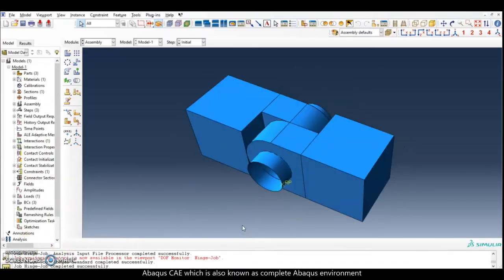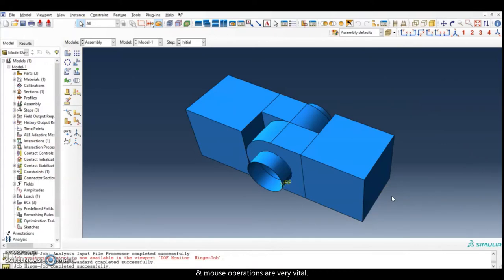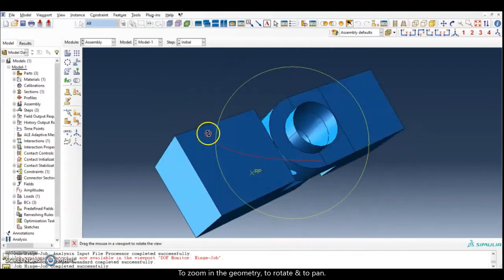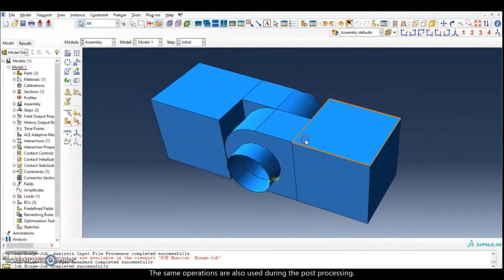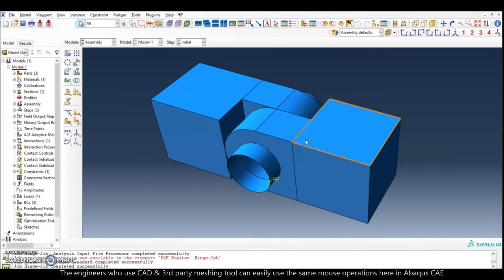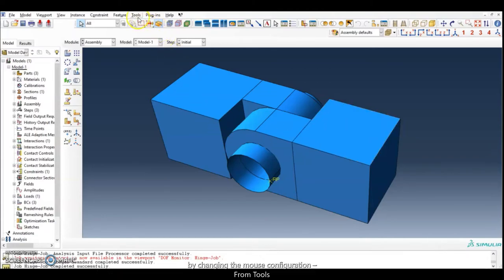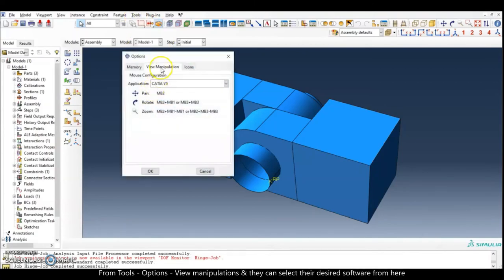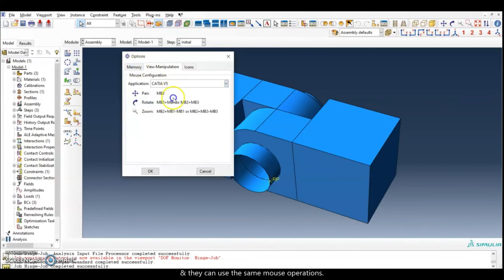Custom mouse configuration in Abaqus CAE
This video from our series featuring tips and tricks describes how to utilize Custom mouse configuration in Abaqus CAE.